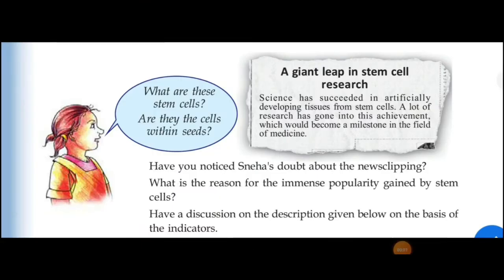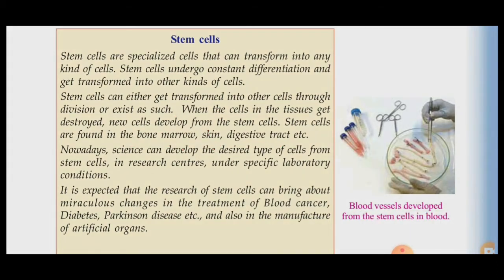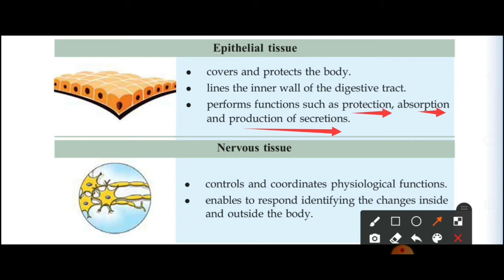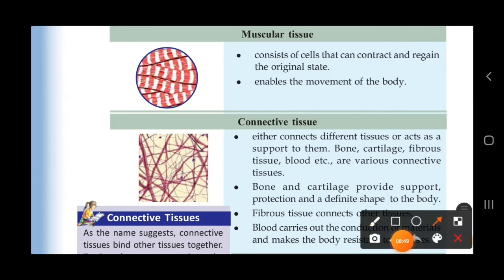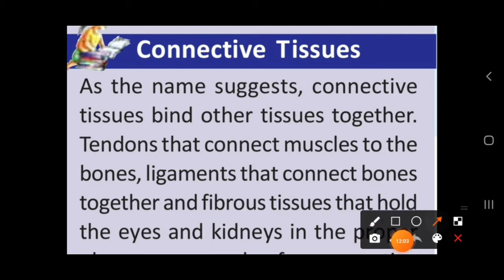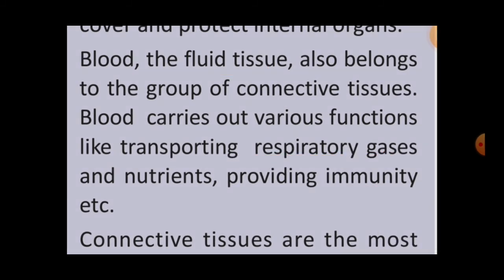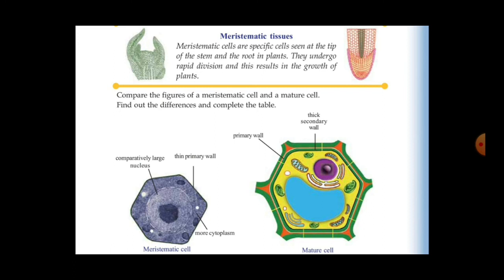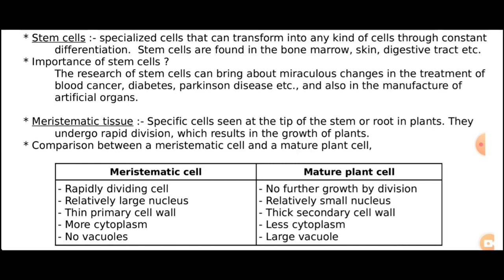SCERT Biology, Std:8, Chapter :2, Part :2 (English Medium )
Types of Tissues, Epithelial tissue, muscular tissue, connective tissue, blood, tendons.